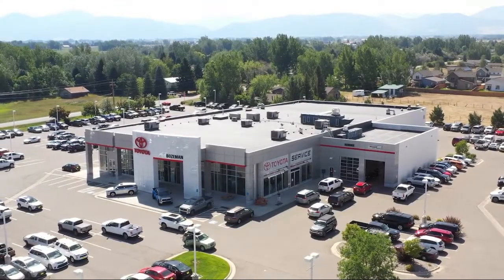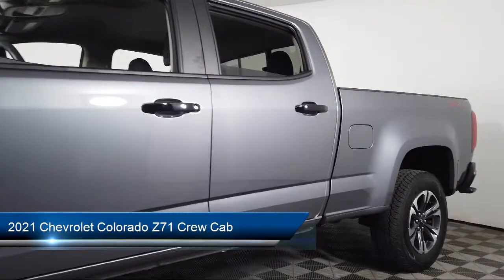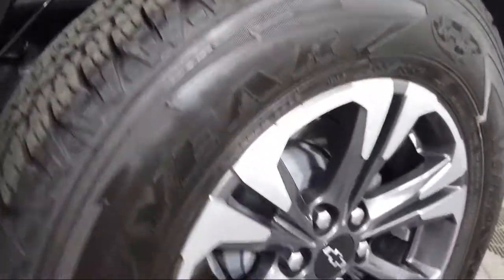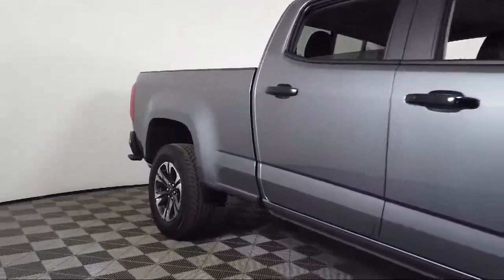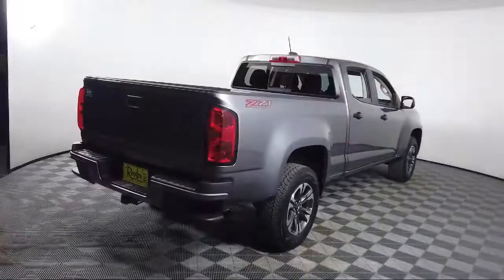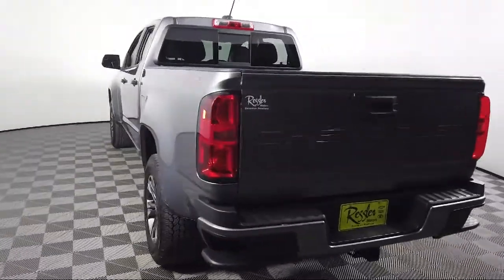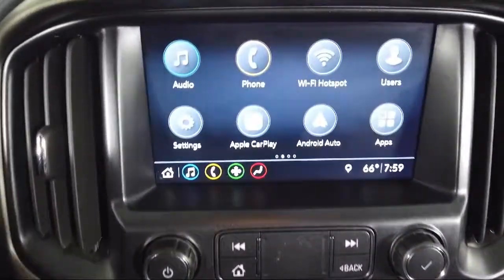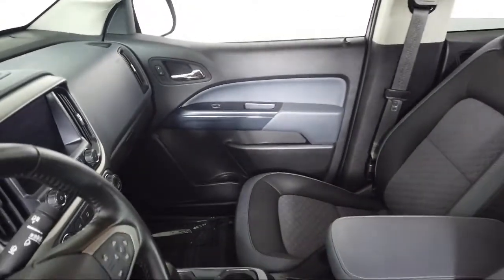2021 Chevrolet Colorado Z71 Crew Cab Bozeman Belgrade Big Sky Livingston Butte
2021 Chevrolet Colorado Z71 Crew Cab Stock Number: C06313 Vin:1GCGTDEN3M1243545.